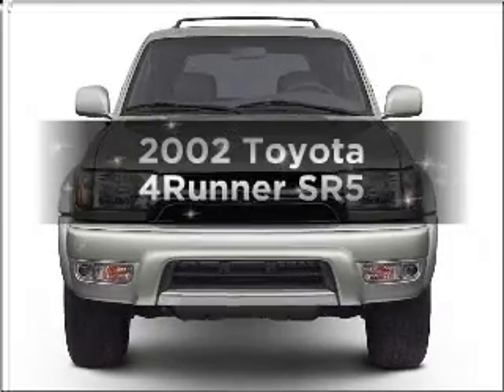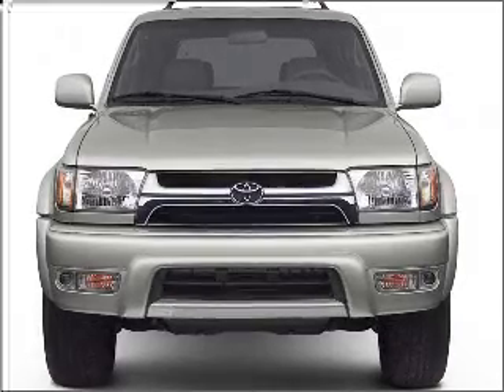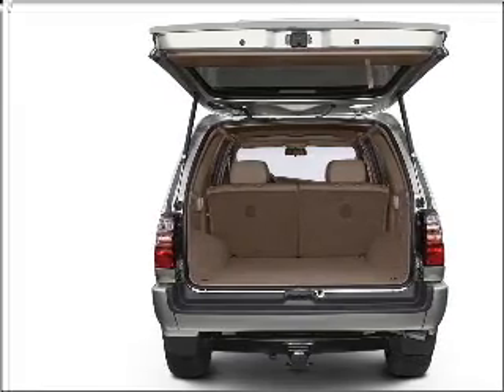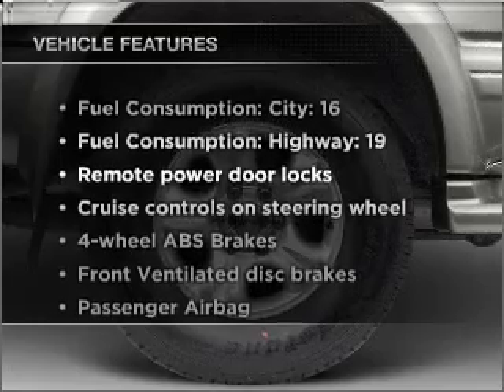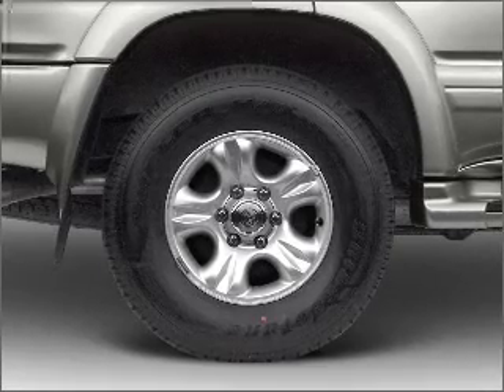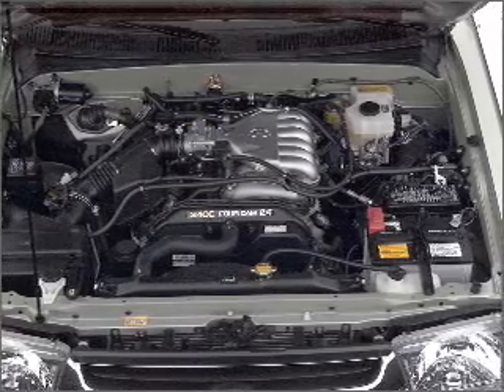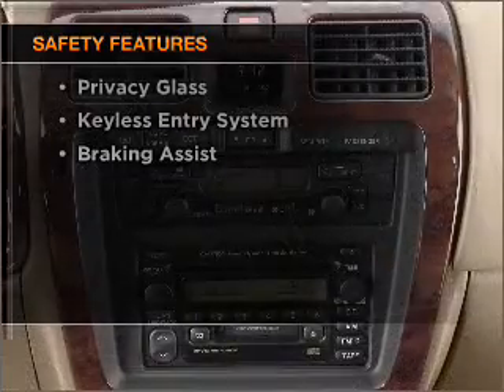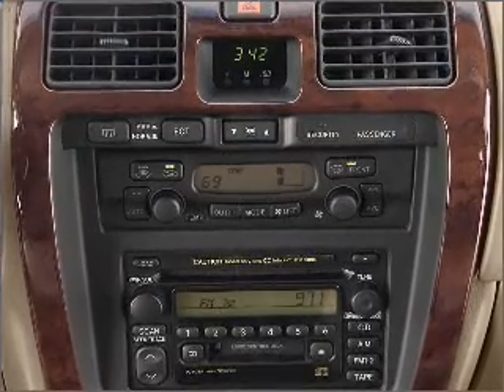2002 Toyota 4Runner - Denison TX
Year: 2002
Make: Toyota
Model: 4Runner
Trim: SR5
Engine: 3.4 liter 6 cylinder 24 valve
Transmission: 4-Speed Automatic
Color: Silver
Mileage: 217972
Address:
2020 U.S. Hwy 75 N.